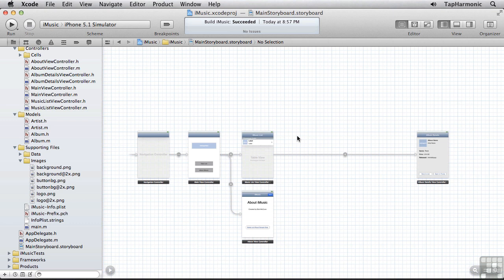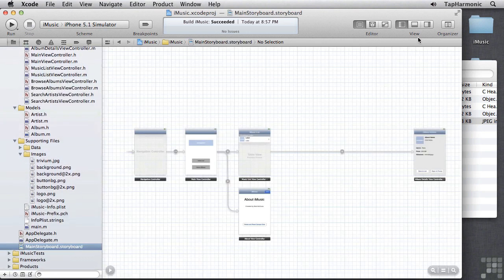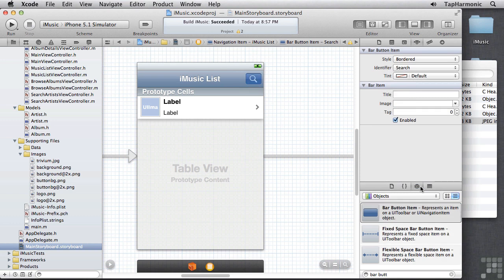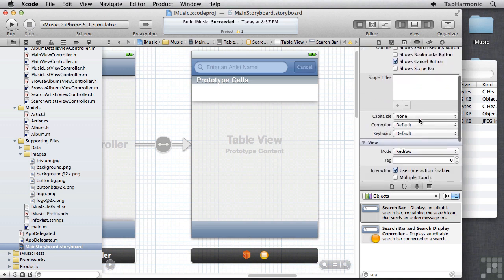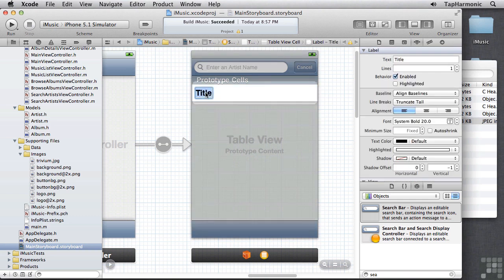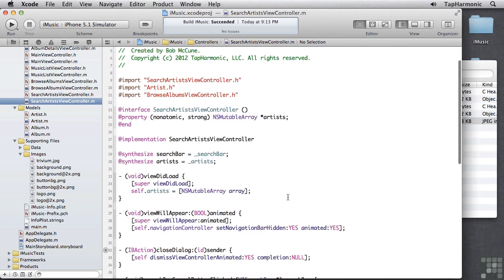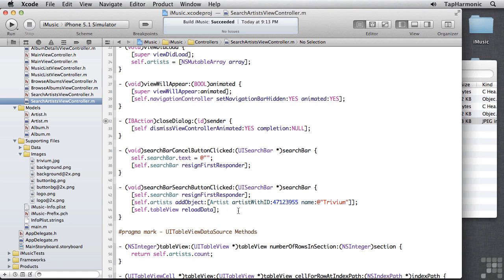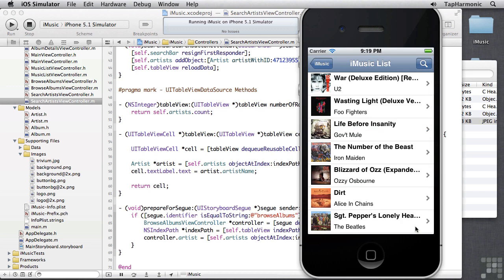IPhone tutorial Prototyping The Search UI Part 1